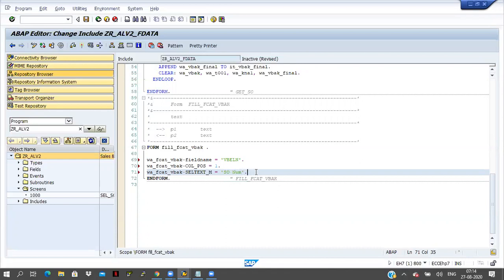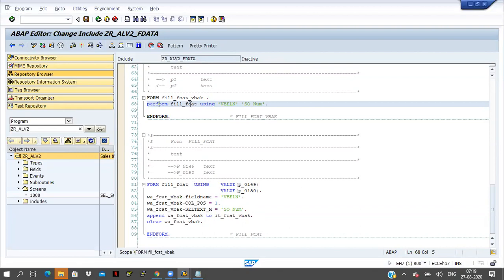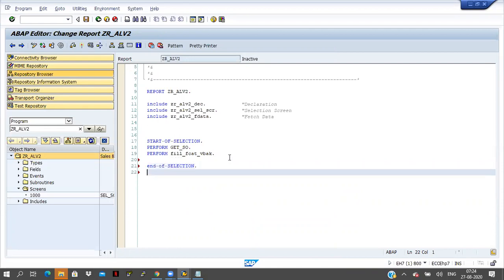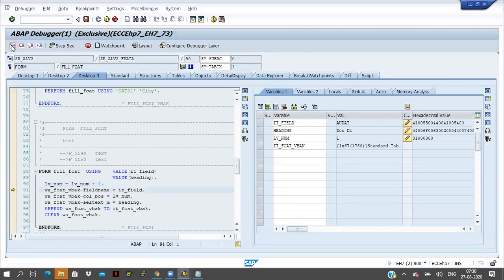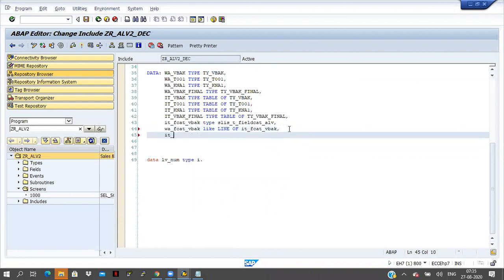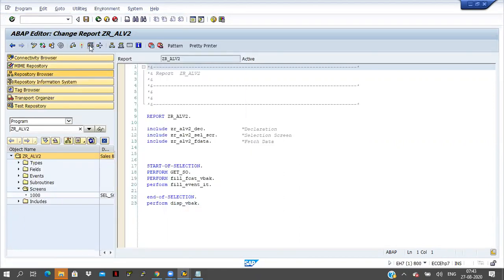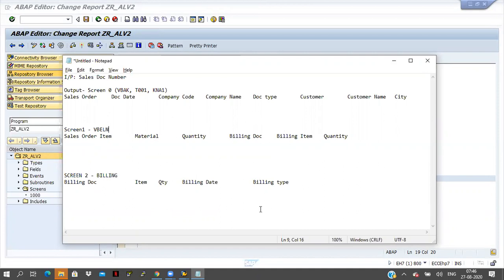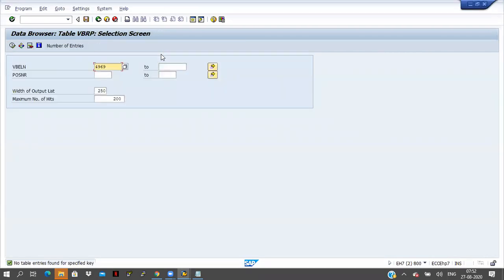38_2 ALV Report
ALV Report